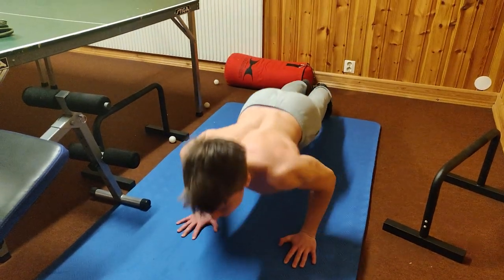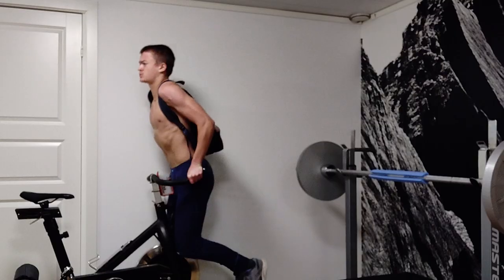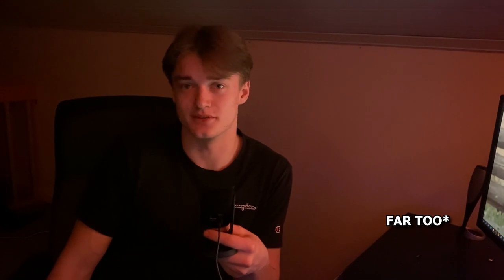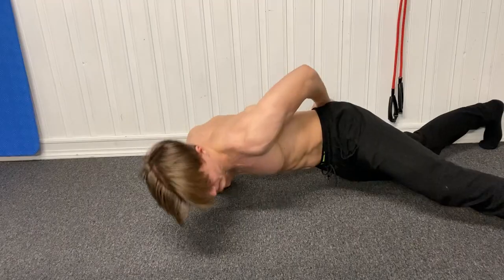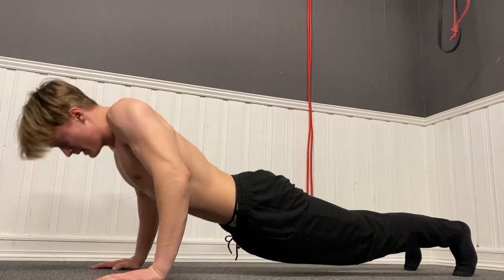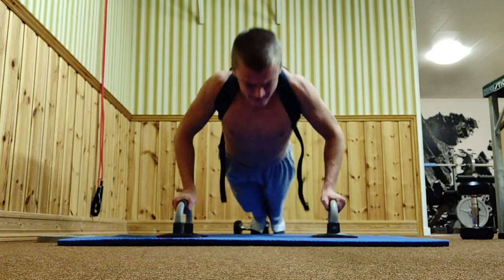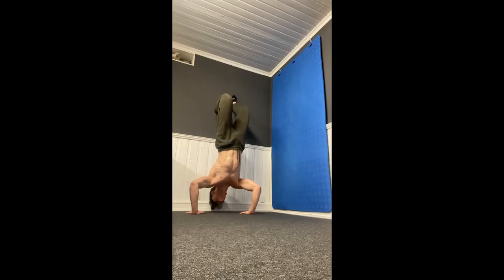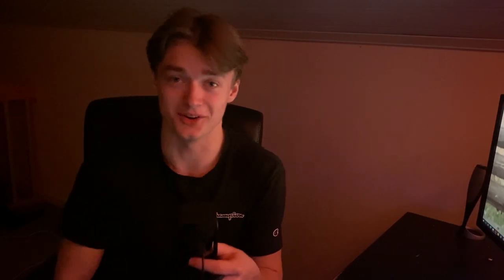How I Grew My Chest... FAST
In this video i will tell you how i grew my chest without any weight or going to the gym all at home and fast. I will tell you everything you need to know to build a aesthetic and muscular pecs. I will also give you a free workout plan in the end of the video that you can try if you want. It is devided into upper, middle, and lower chest exercises which you can chose from!

Hope you find this helpfull!

0:00 Intro
0:33 What Exercises?
0:51 Lower Chest
1:53 Middle Chest
2:46 How To Target Chest
3:07 Wrist Pains?
3:28 Upper Chest
4:19 Free Chest Workout